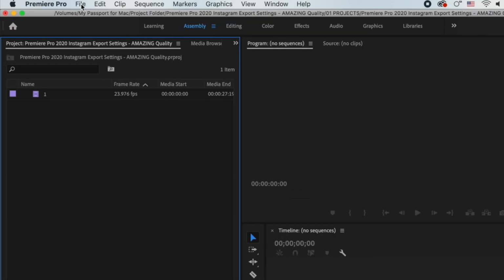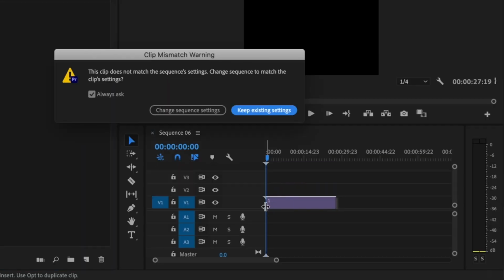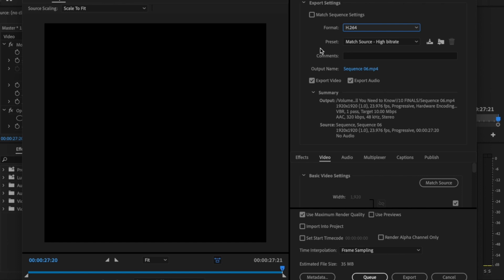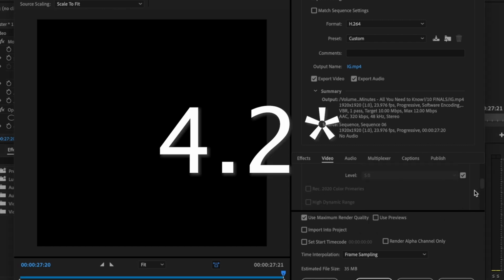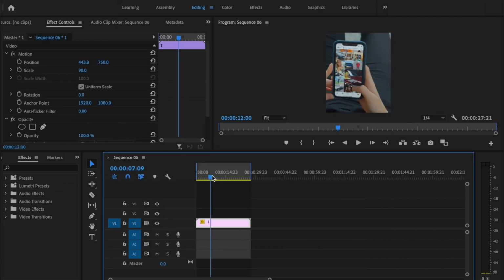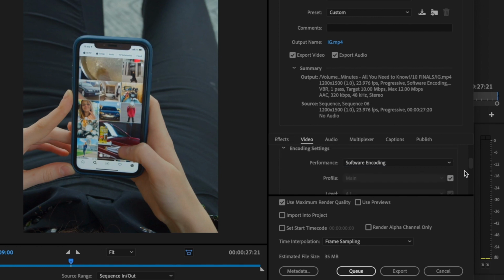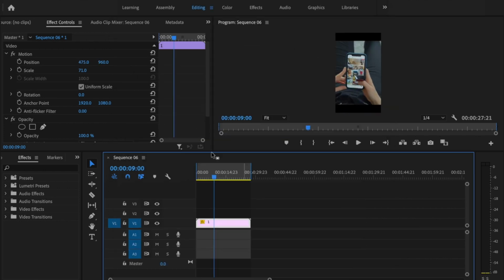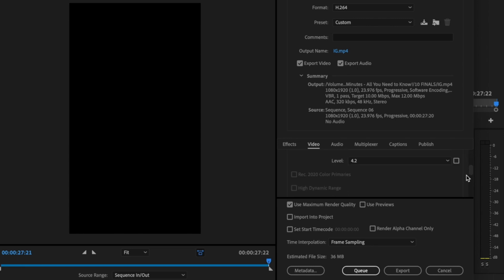Premiere Pro 2020 Instagram Export Settings - AMAZING Quality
Premiere Pro 2020 Instagram Export Settings

In this video I show you the best Premiere Pro 2020 Instagram export settings! These  are the same Premiere Pro 2020 Instagram settings I use in my own videos. Discover the best Instagram export settings Premiere Pro 2020 has to offer. These aren’t just the best Instagram video export settings Premiere Pro 2020 has to offer, because these settings can also be used in various other versions of Premiere Pro as well!

Check out
📙 My FREE Video Editing e-book